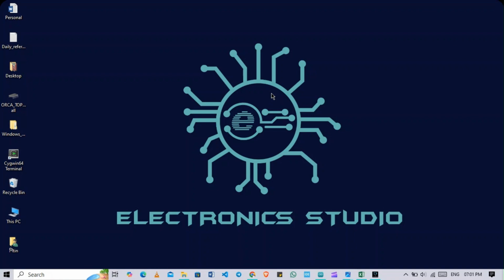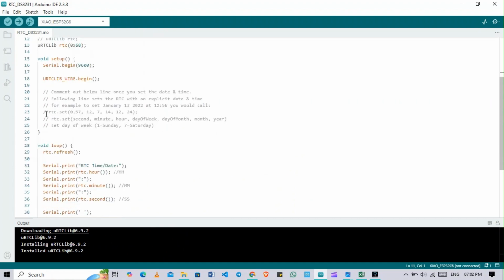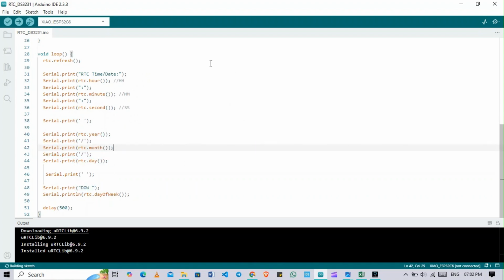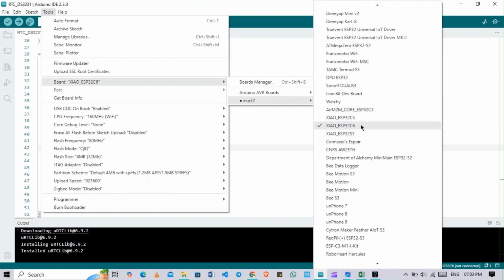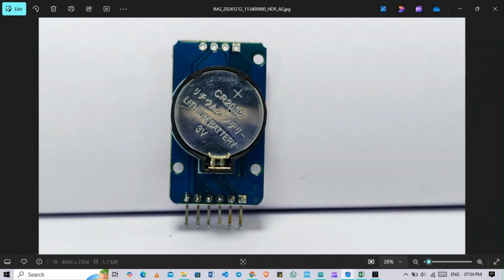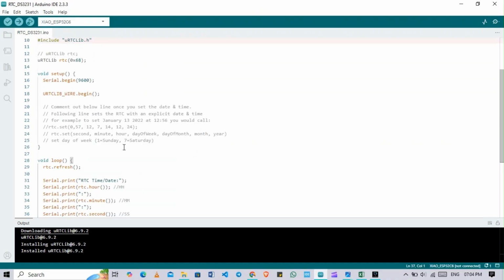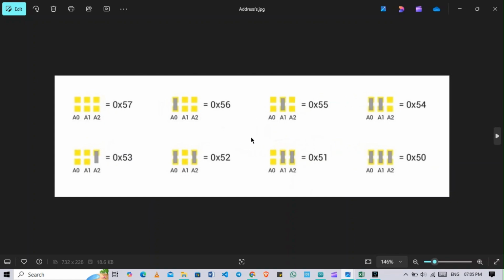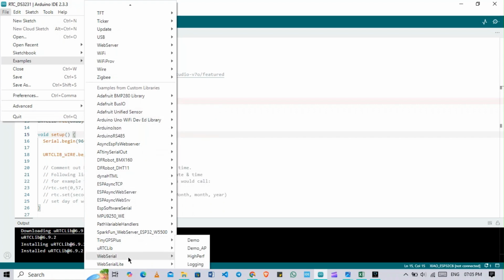RTC DS3231 module with XIAO board.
In this video, you will learn how to use the RTC DS3231 module with XIAO board

Electronics Studio